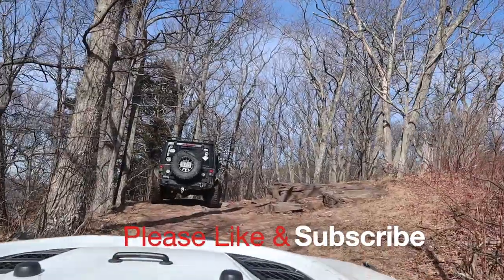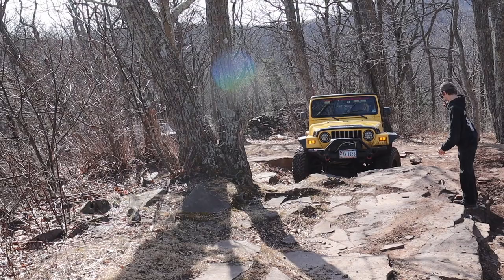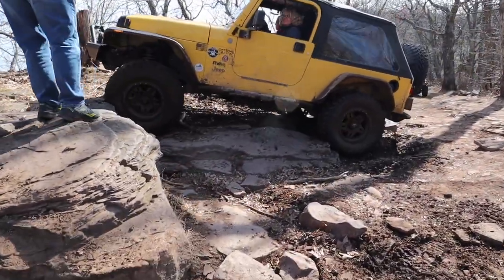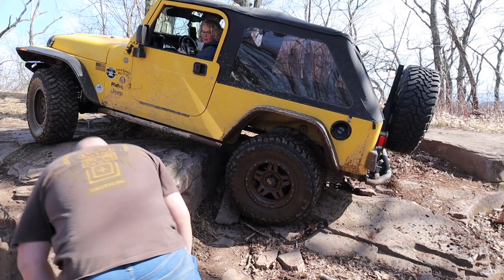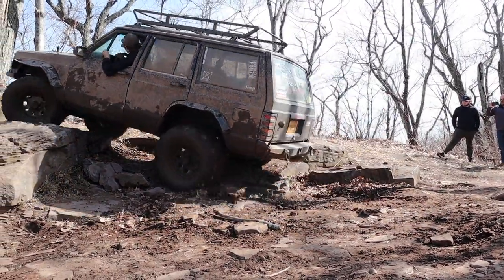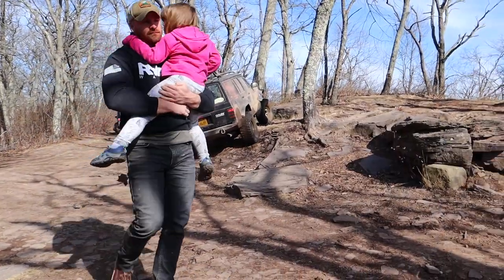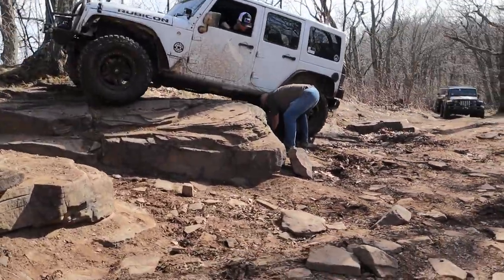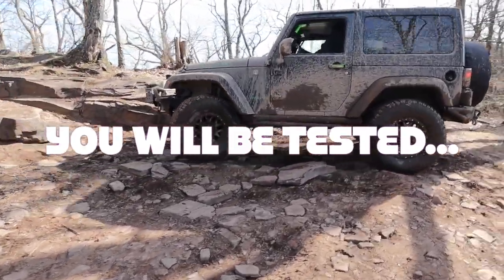Steps at Flag Pole, Va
Song: Haul You Down
Artist: Wellmess